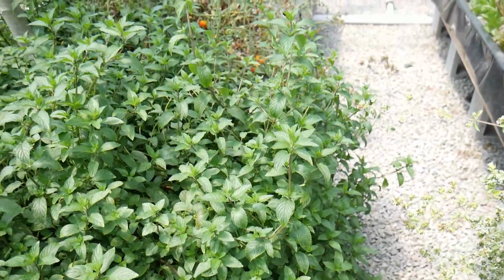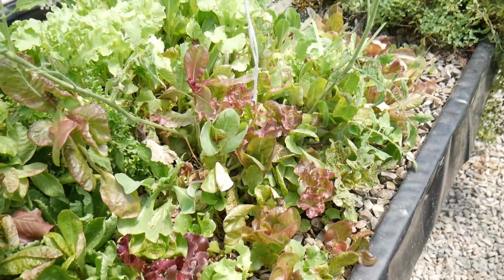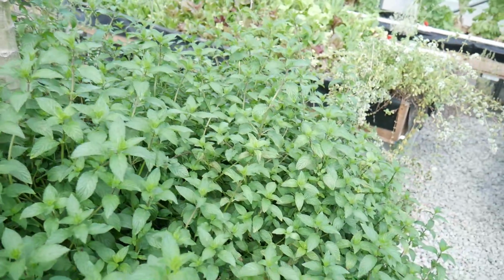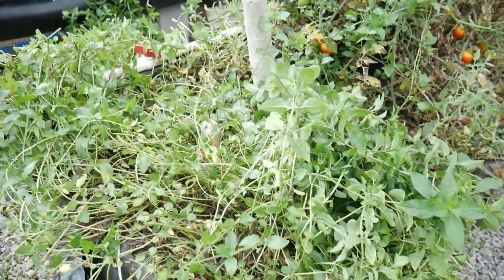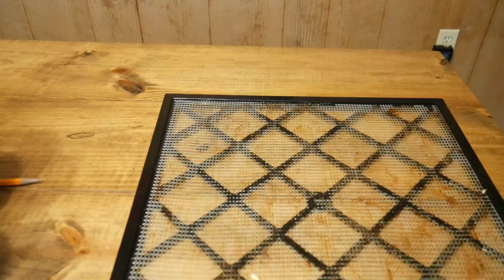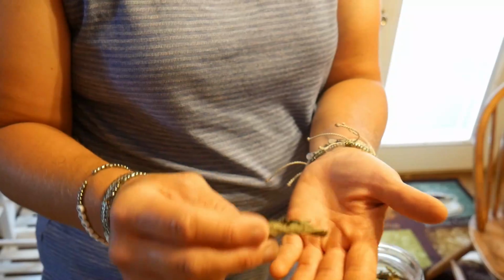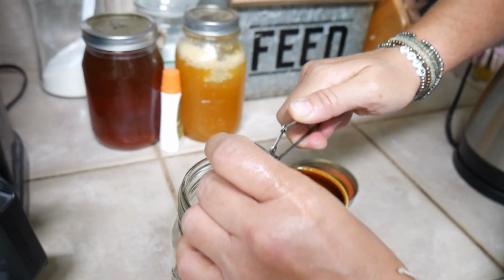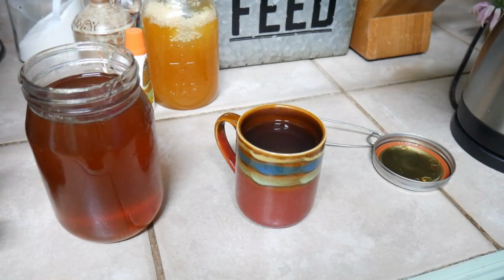We Grew It, Now What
Today Andrea gives you some tips and tricks to dehydrating chocolate mint.

If you want the dehydrator in this video,